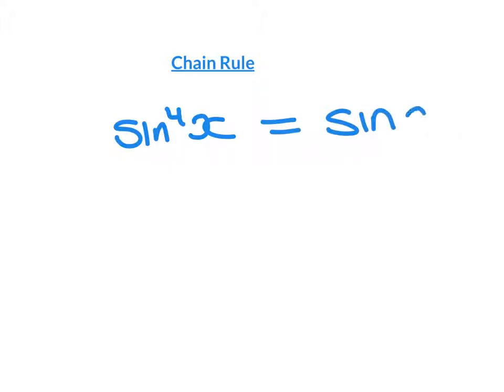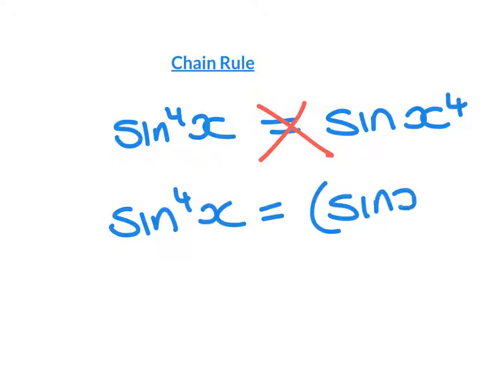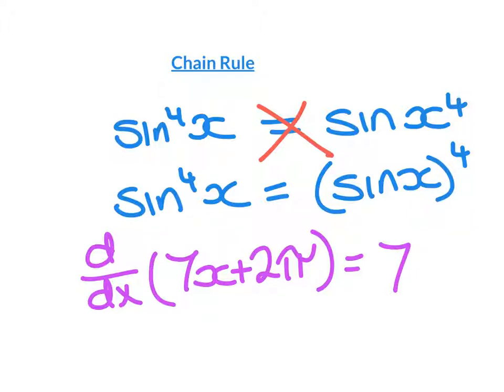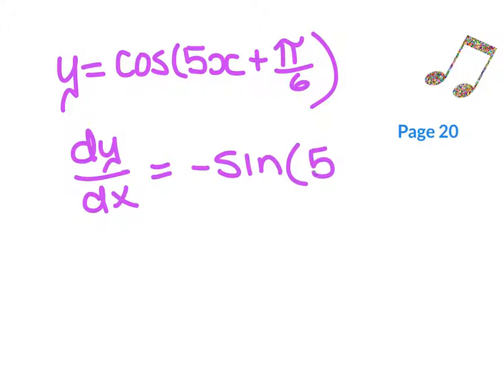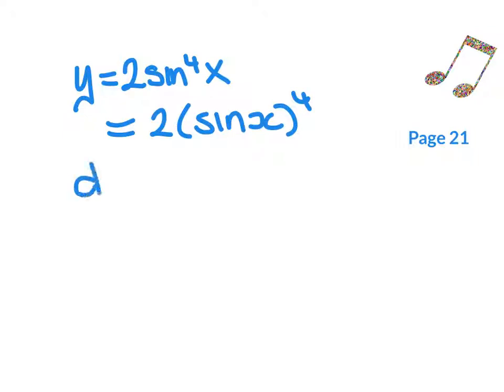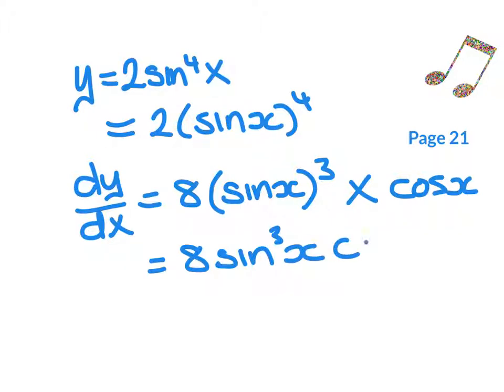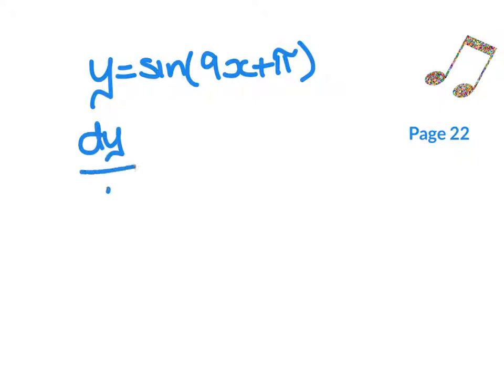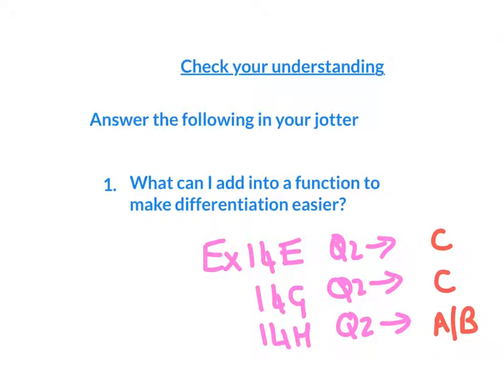1.11b Chain Rule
Chain rule
Differentiation
Higher maths